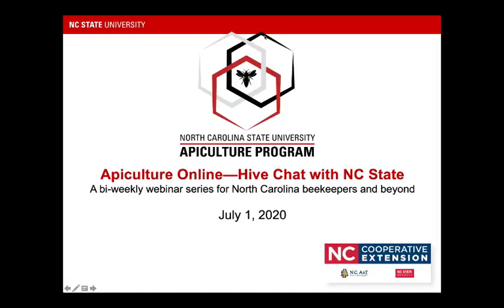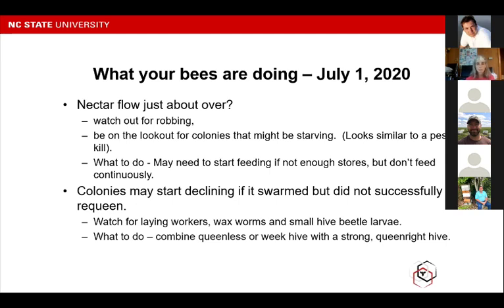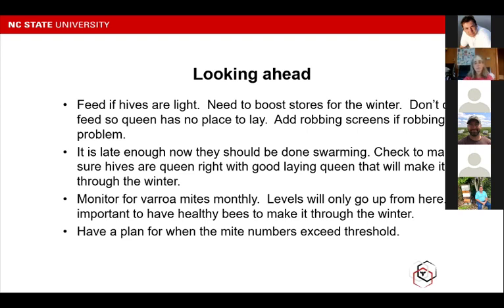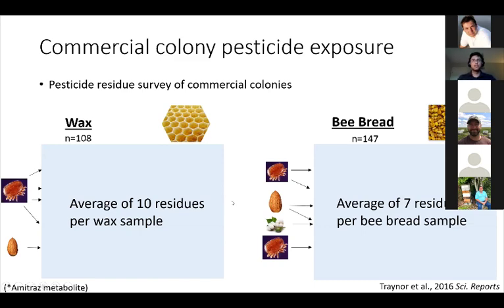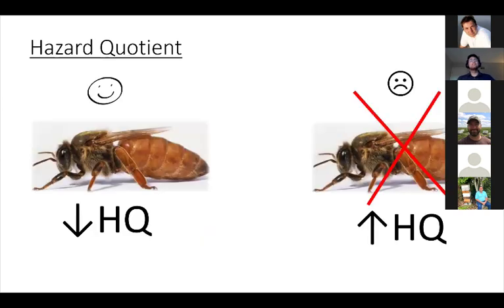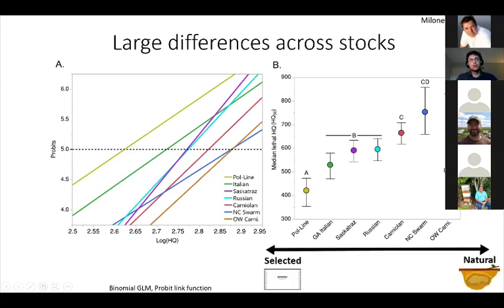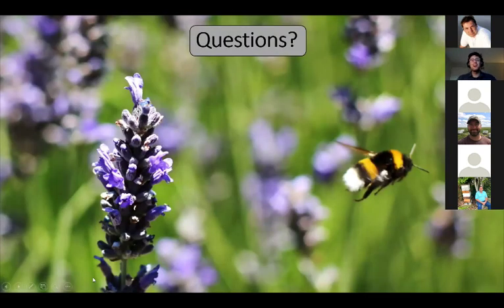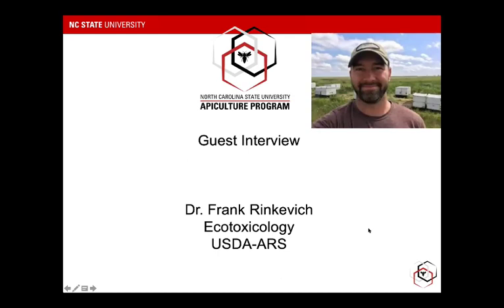Pesticides and honey bees: recent research at NC State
Bees in Season: what your bees are doing right now, and what you need to do as a beekeeper; Timely Topic: Pesticides and honey bees: recent research at NC State; Guest Interview: Dr. Frank Rinkevich, USDA-ARS